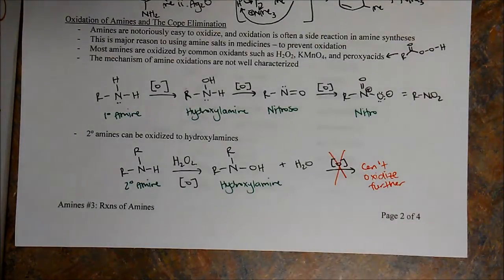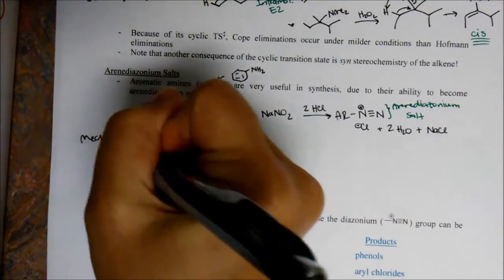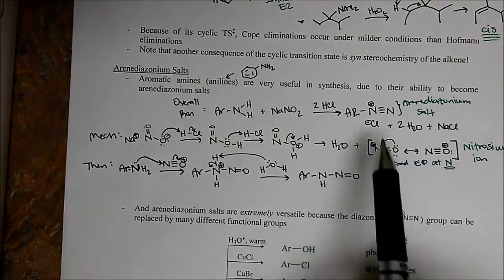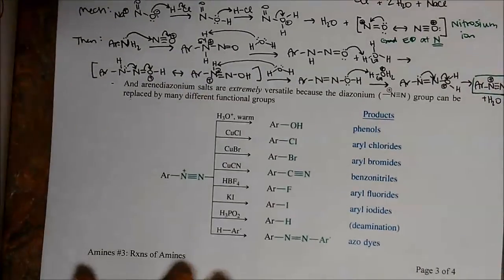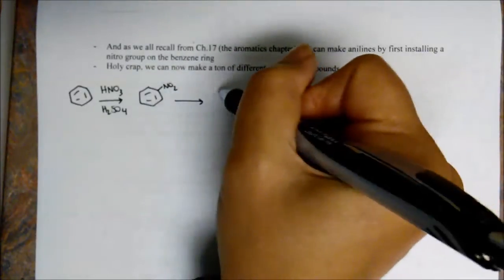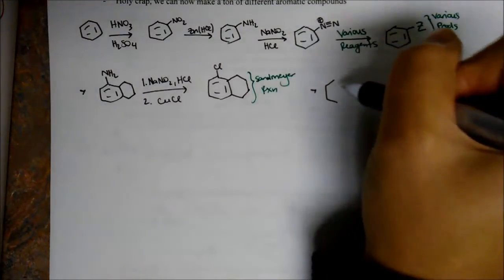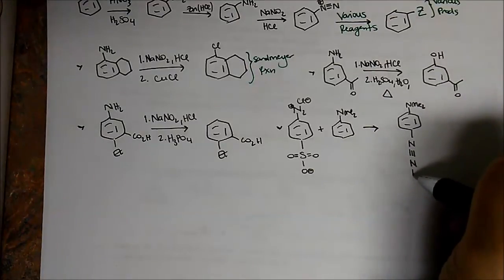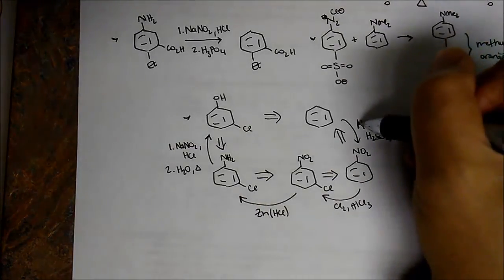Ch19 End of Handout #3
Forming and using arenediazonium salts!